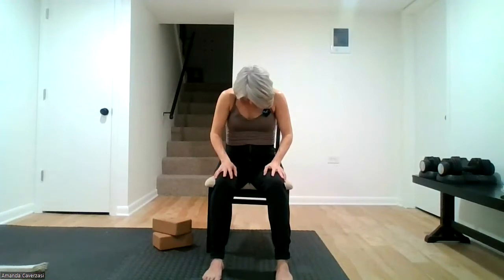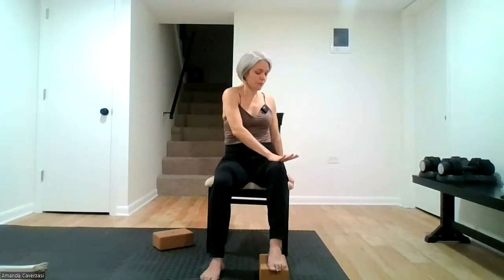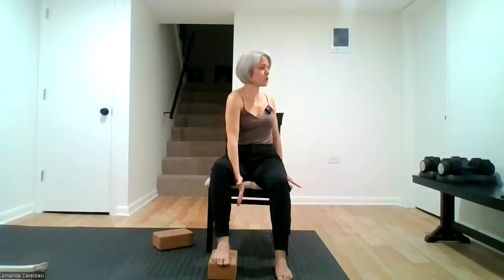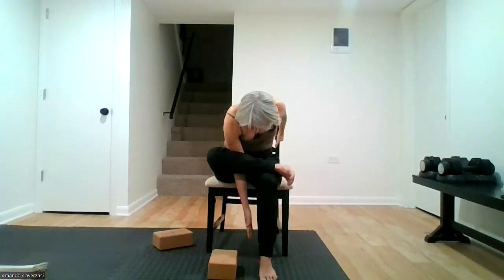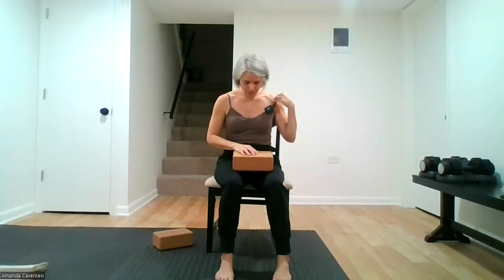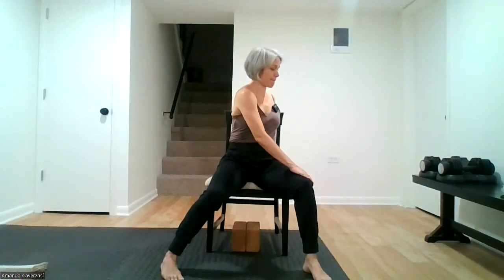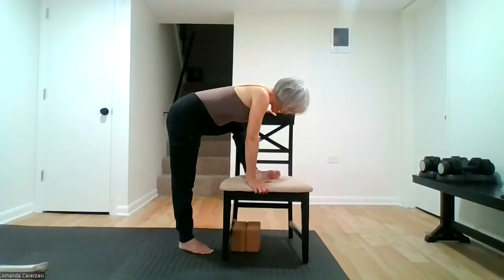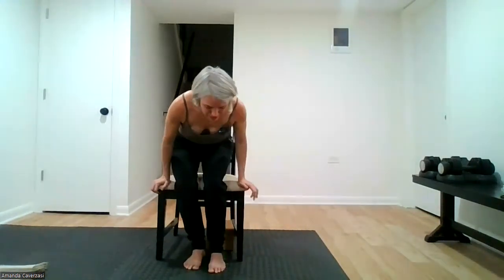NeuroFlex - Hip Opening and Stretch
Join instructor Mandy for a class that focuses on opening your hips and stretching for our NeuroFlex program.